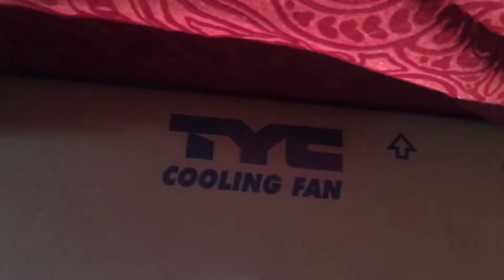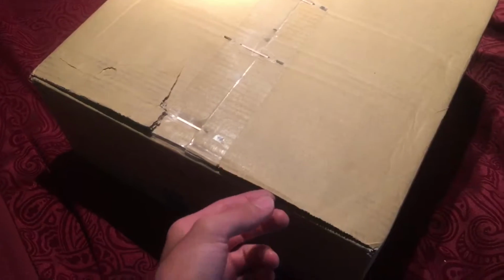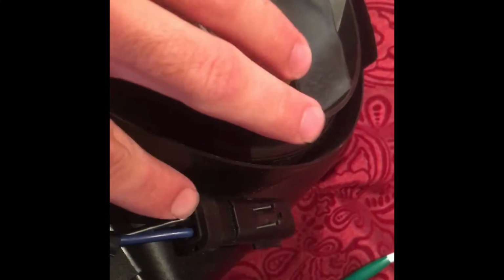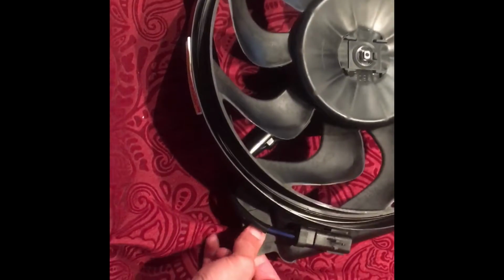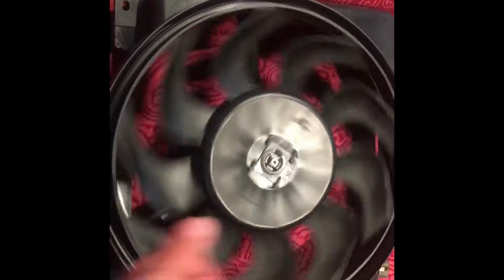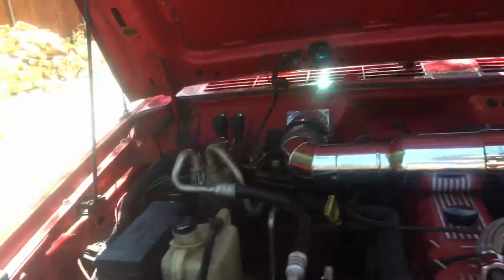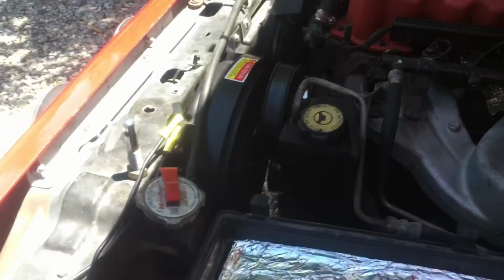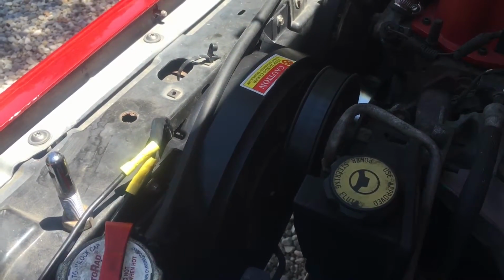TYC Cooling Fan Review Jeep 4.0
Excellent fan. Installed on 2000 Jeep XJ Cherokee Rally Cross project. 4.0L IL6. Been 6 months and it still pulls nice and strong. Definitely recommended.